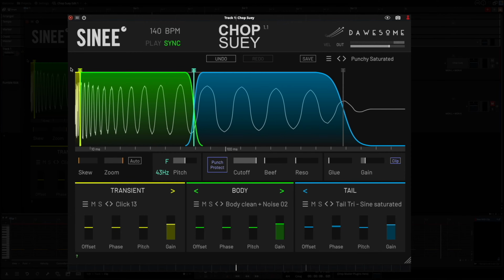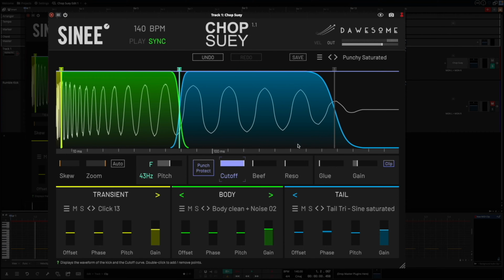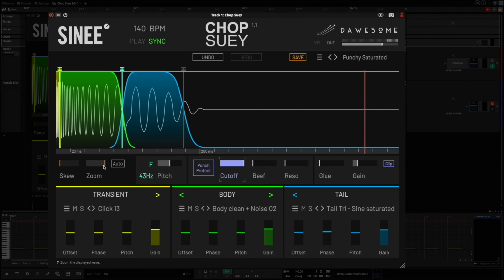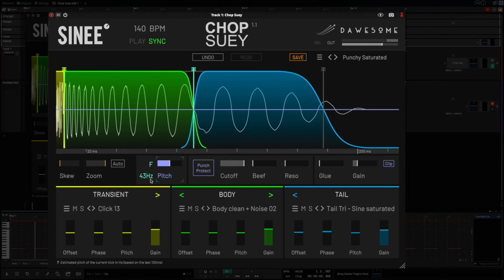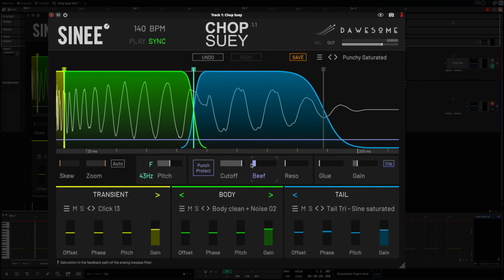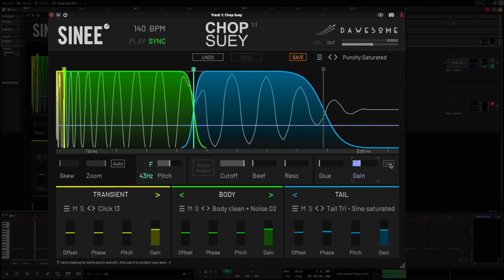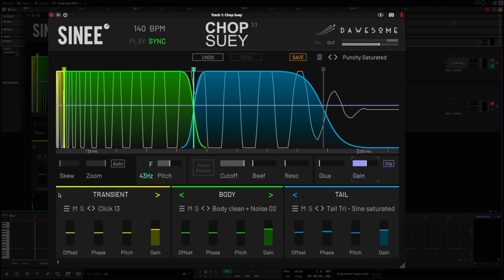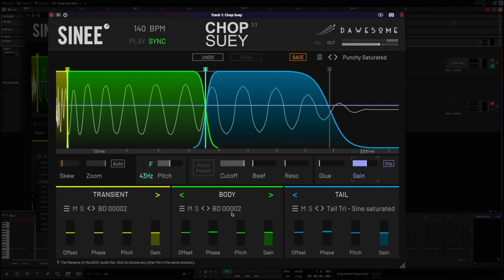Chop Suey - Tutorial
Get your kicks with Chop Suey and take your productions to the next level! Chop Suey is a low-end powerhouse making kick drum design super easy and enjoyable.